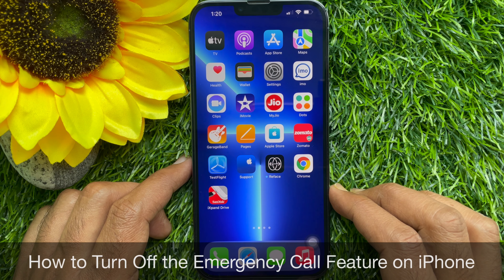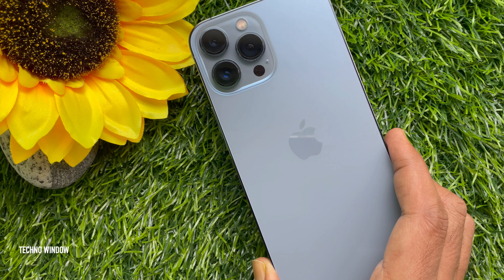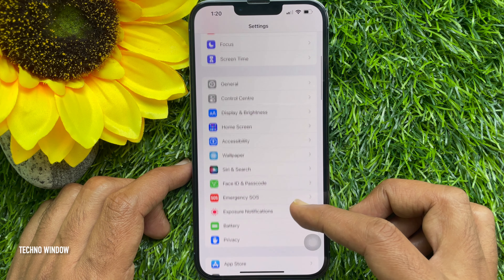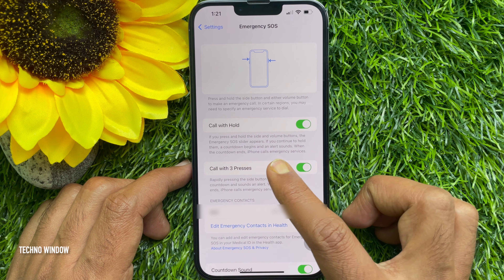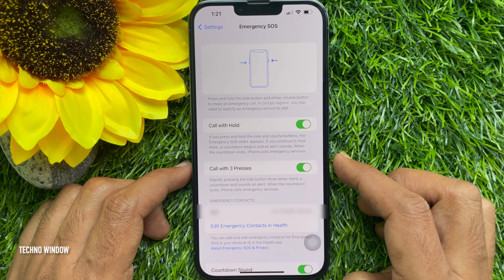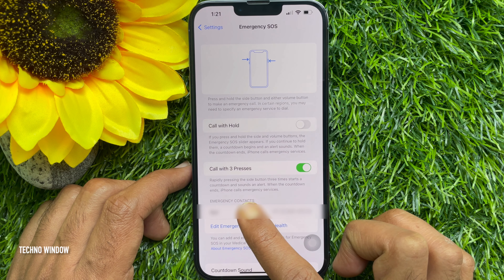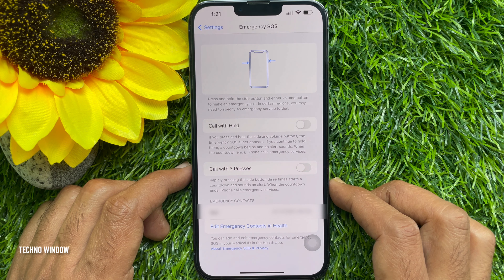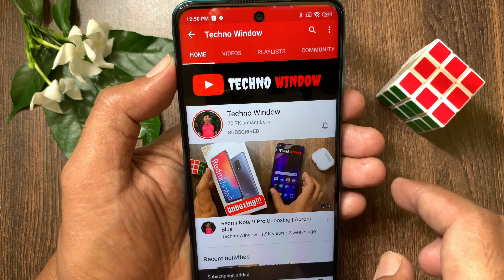How to Turn Off the Emergency Call Feature on iPhone